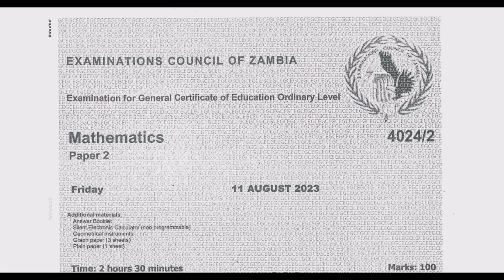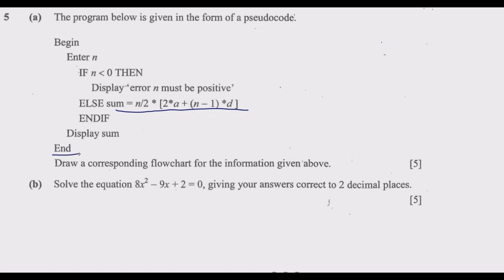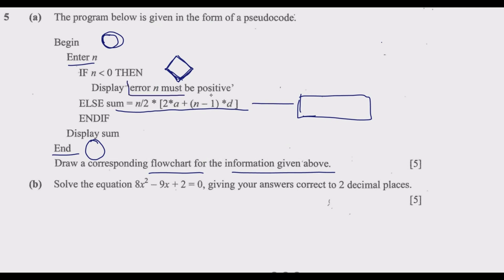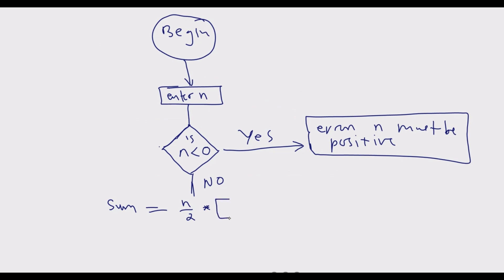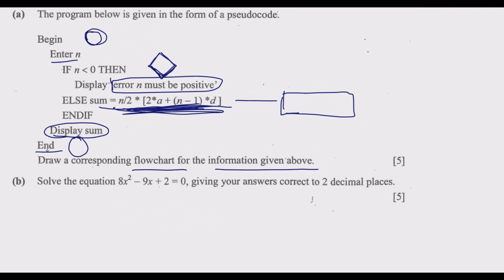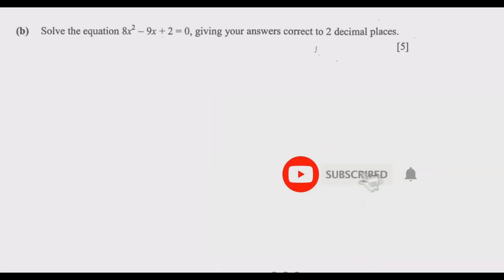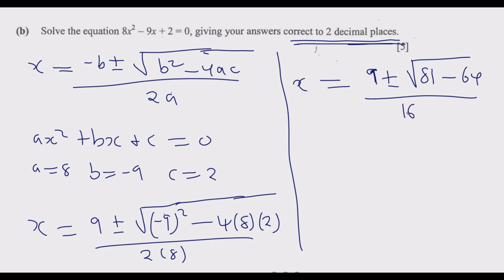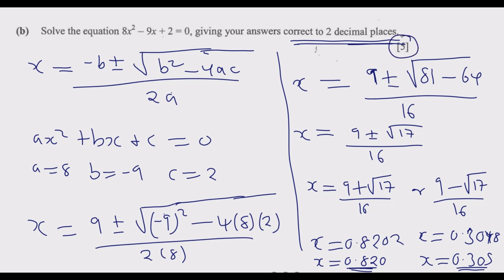2023 GCE MATHEMATICS PAPER 2 QUESTION 5